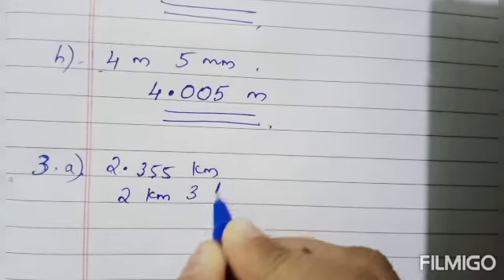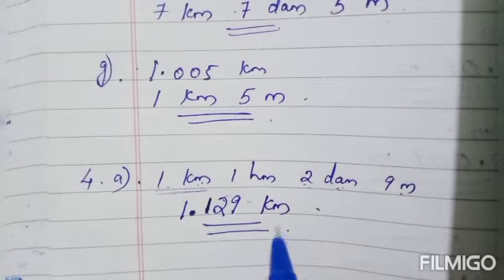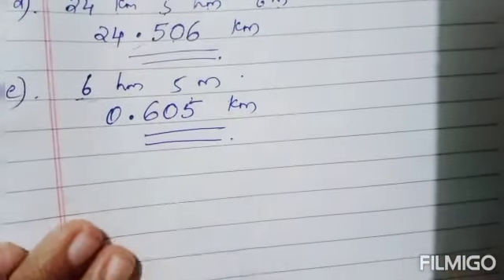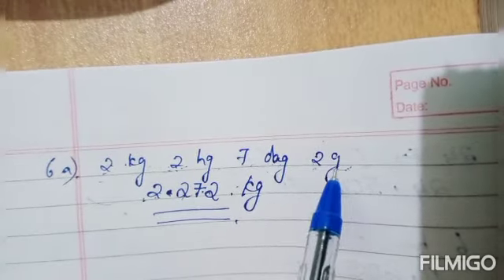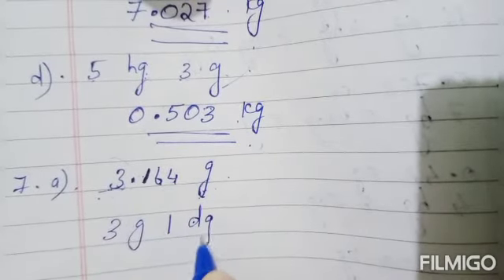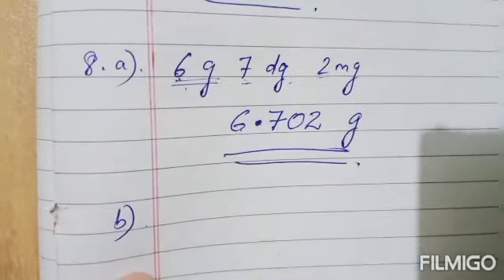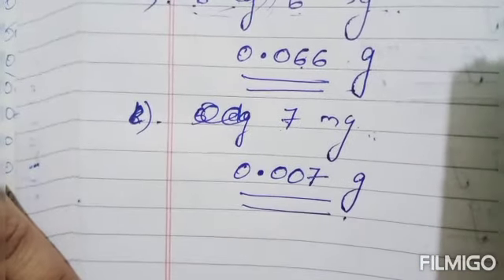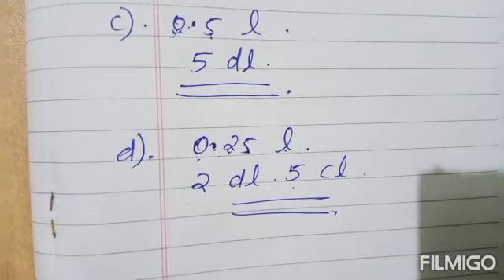27 January 2021